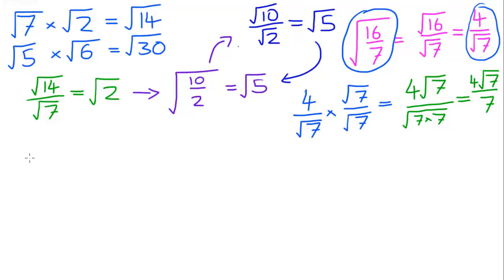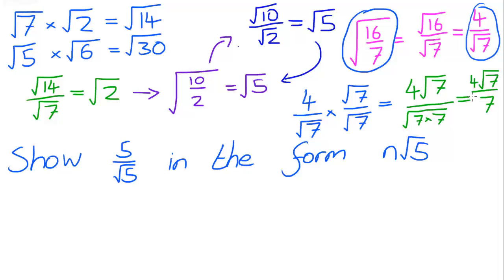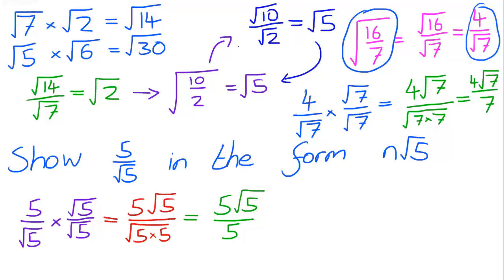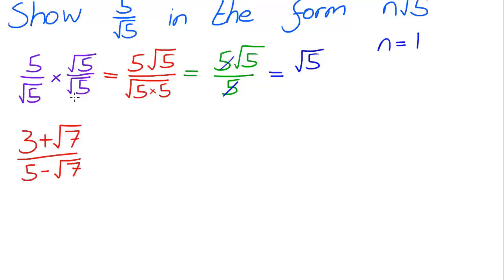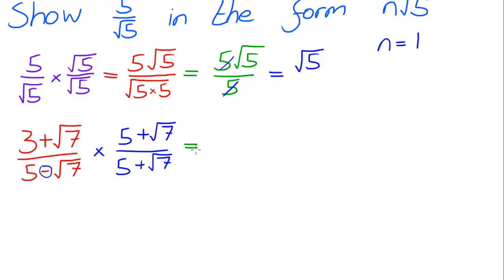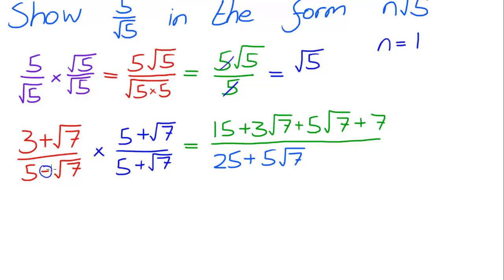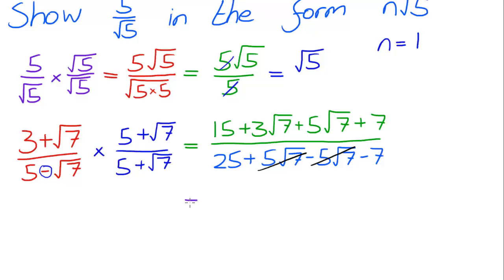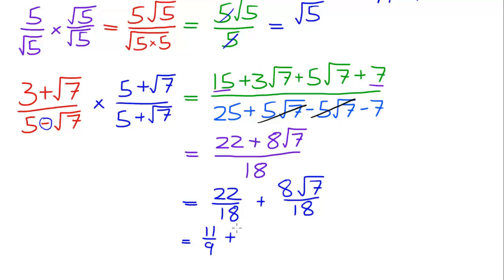A-Level Answers | Core 1 | Surds 4/4